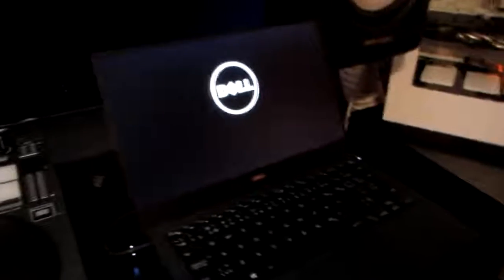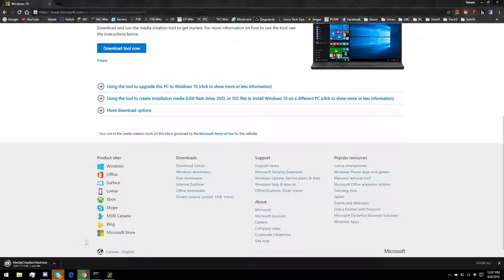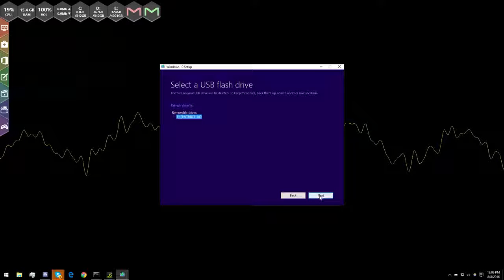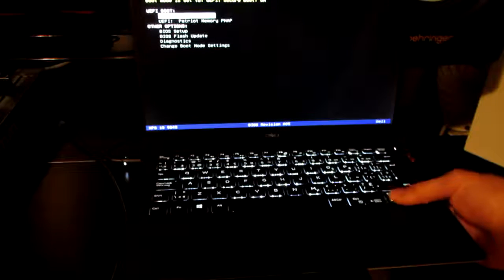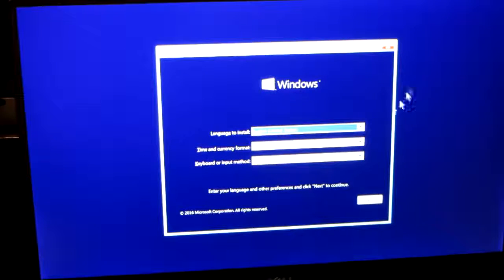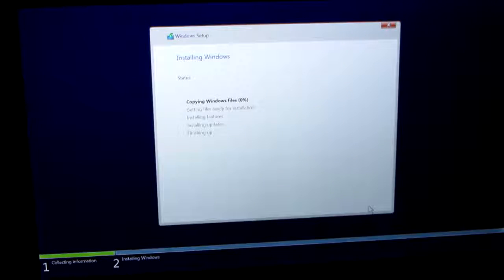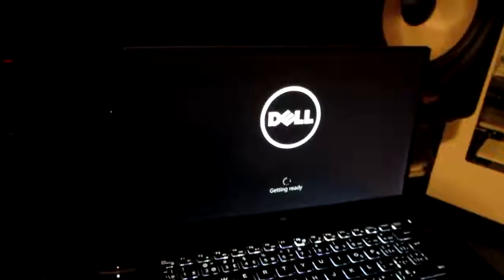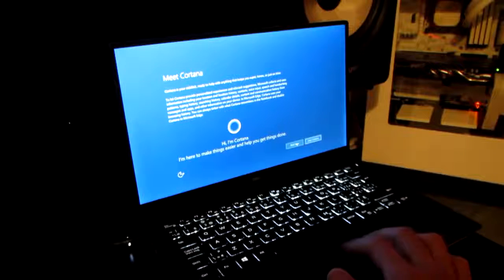How to install Windows 10 on a Mac using Boot Camp Assistant kin (2017)